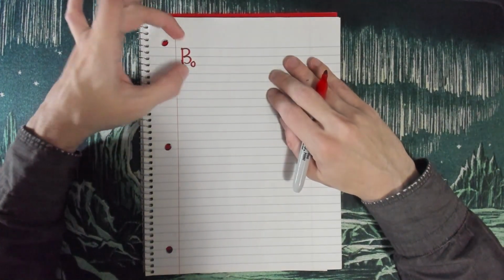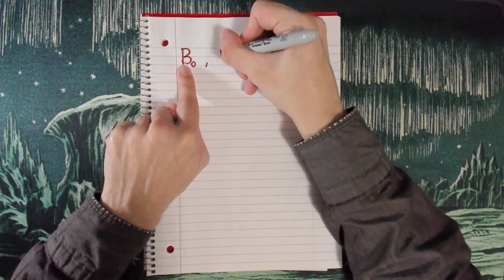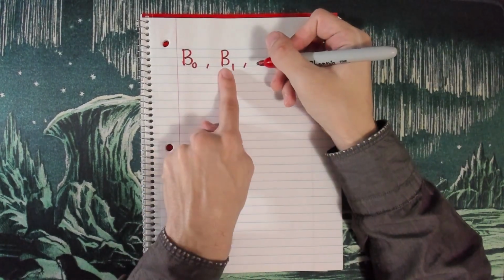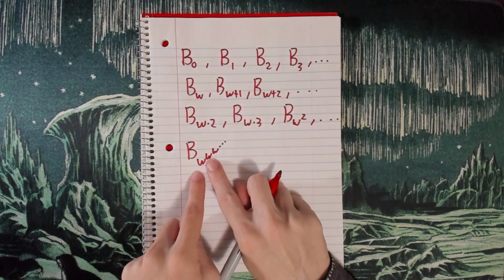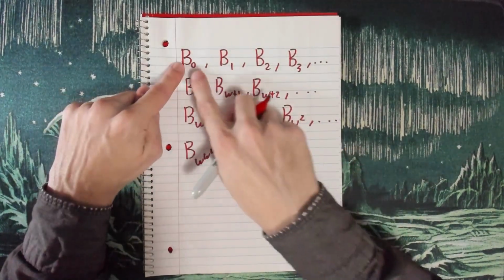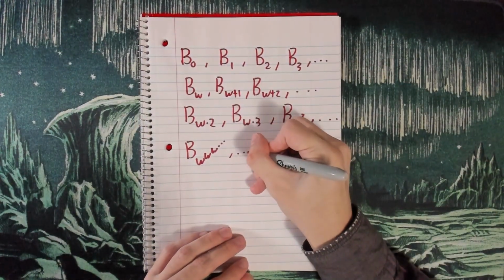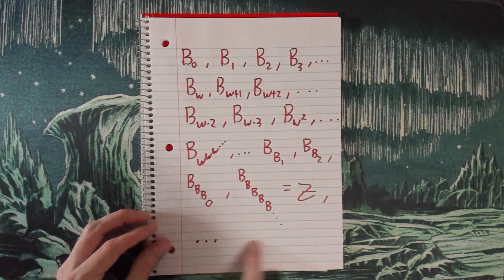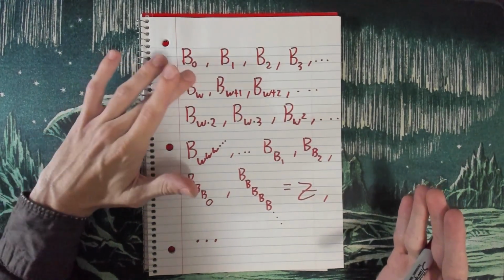How Many Infinities Even Are There?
A gentle explanation of the wild answer to a wild question. A brief very informal look into the world of infinities, and how to find bigger ones.

ZFC set theory is assumed for the video.

For any given set X, there is a set of Beth numbers B such that |X| less than |B|. You may replace "Beth numbers" with "Aleph numbers" too. I focused on Beth numbers to center on power sets as the way to create larger infinite sets because I felt that would be better at conveying the sizes of the sets to the absolute beginner (which this video is for). The discussion is very informal, meant to be suitable for those who only know basic arithmetic (and 1-2 years of basic algebra helps too).
With stronger axioms there can be larger sets.

(very incomplete as I have pain)

0:00 - Beginning
0:36 - Power Set Review
1:58 - Ascension starts
2:21 - Quick Cardinality Review
3:03 - Ascension continued